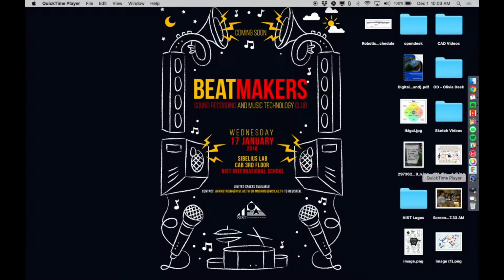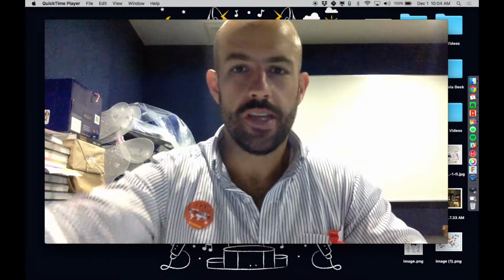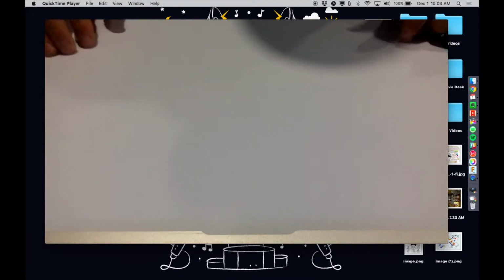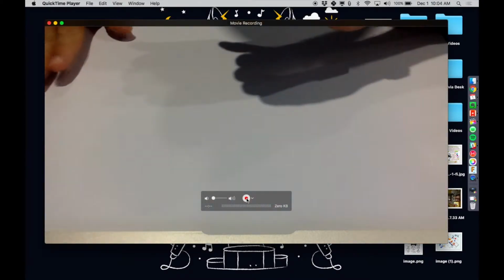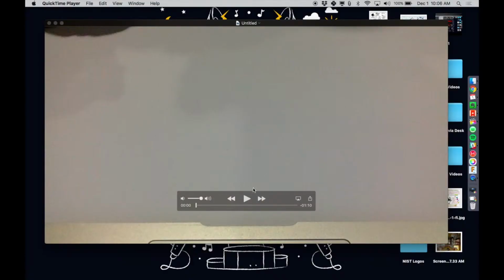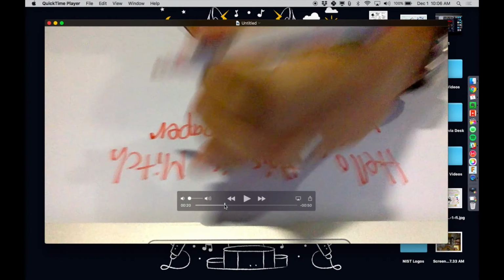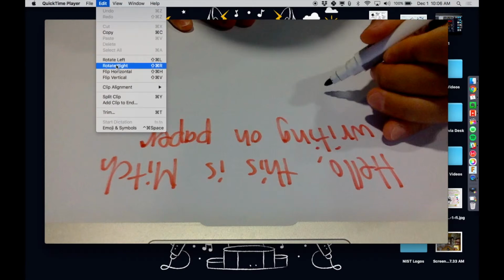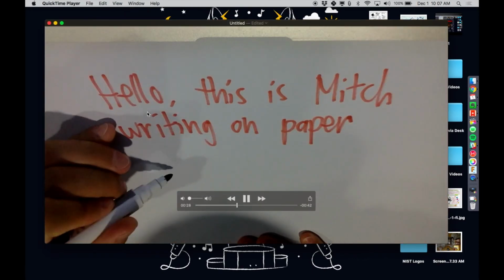HACK: Using Your Mac Laptop As A Document Camera, No Software Or Hardware Required!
Document cameras can be expensive and their results may not be all that great. This technique and a quick, easy and free way that anything with a Mac can use their laptop as a document camera. This could be used for so many applications, imagine all of the possibilities!

Shout out to Katie Day (Twitter: @librarianedge) for the idea.